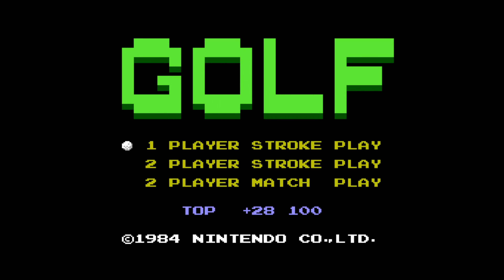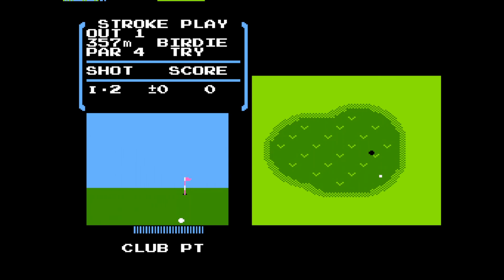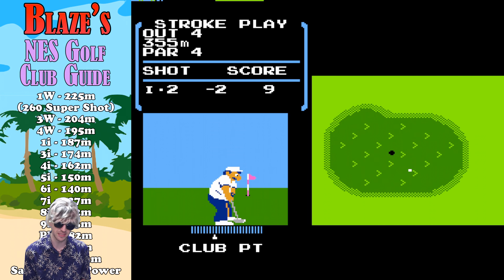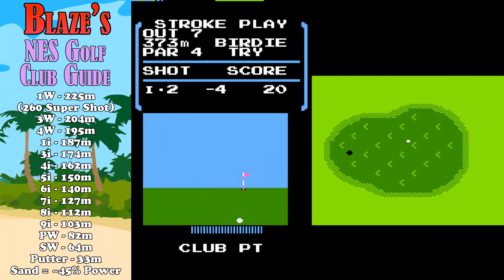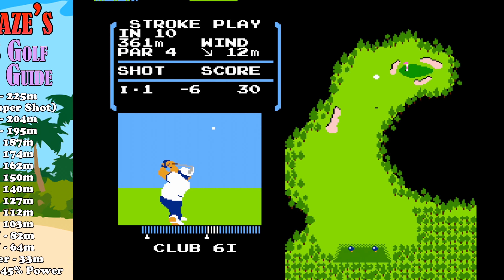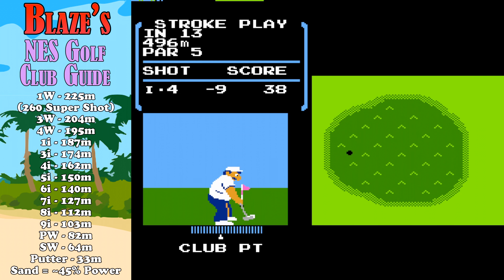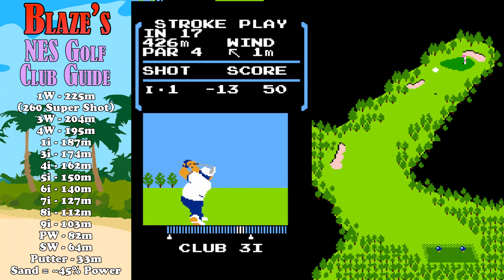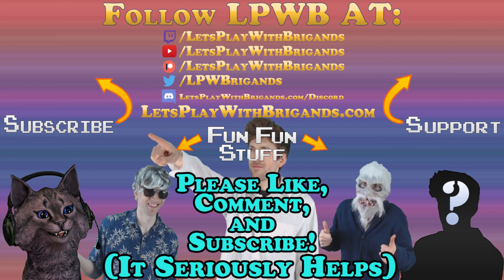NES Golf Walkthrough | Video Games 101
In this NES Golf walkthrough, we basically guarantee that you'll finish below par in this revolutionary but decently difficult golf game. Most importantly we break down the club distances in NES Golf so that you can have a much better idea of which club to use in which situation.

Intro - 0:00
NES Golf Walkthrough - 1:12
Hole 2 - 2:04
NES Golf Club Guide - 2:35
Hole 3 - 2:48
Hole 4 - 3:18
Hole 5 - 3:57
Hole 6 - 4:44
Hole 7 - 5:23
Hole 8 - 6:06
Hole 9 - 6:55
Hole 10 - 7:17
Satoru Iwata NES Golf Switch Game - 7:35
Hole 11 - 7:48
Hole 12 - 8:13
Hole 13 - 8:50
Hole 14 - 9:30
Hole 15 - 9:58
Hole 16 - 10:30
Hole 17 - 11:07
Hole 18 - 11:42